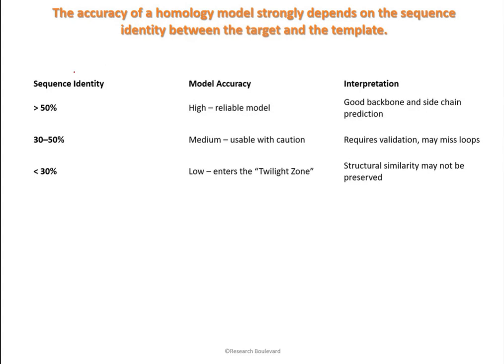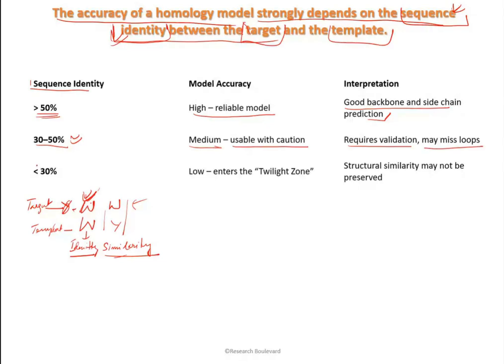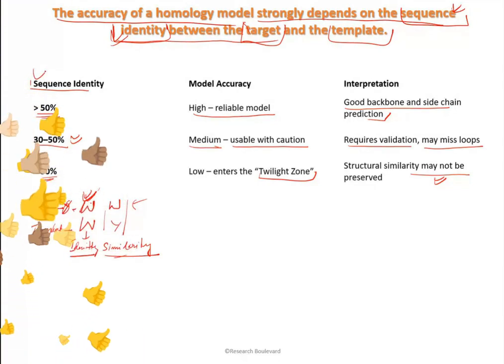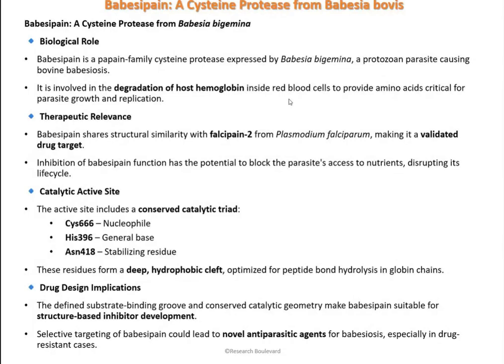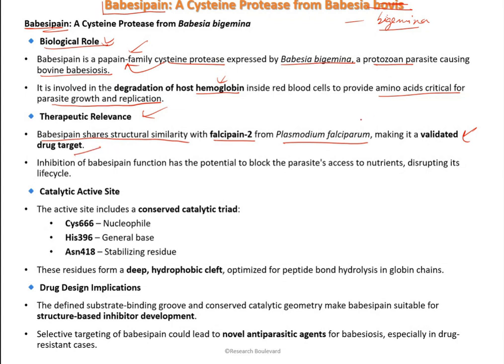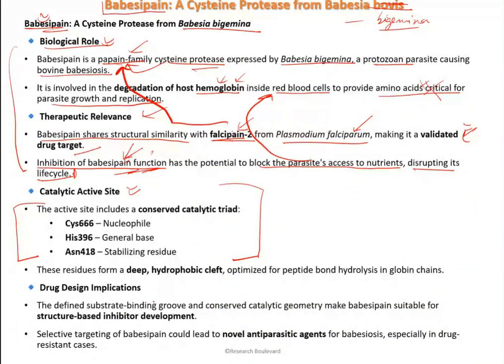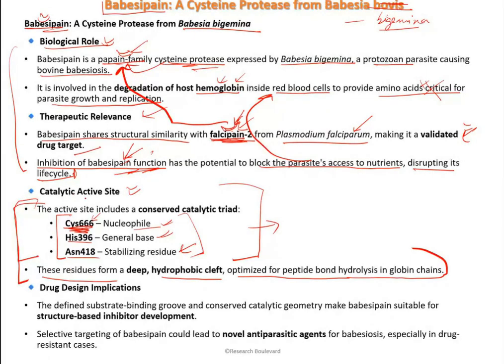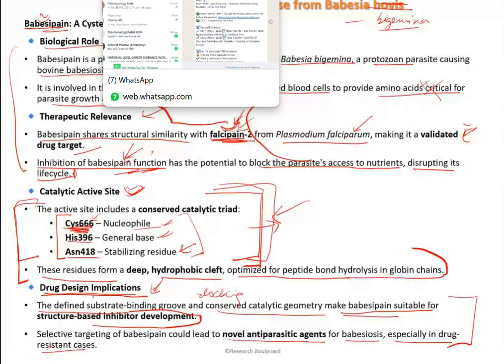DOCKING PROCCES ( Part-2) || Molecular Docking Program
Molecular Docking Programs, covering their concepts, methods, tools, applications, and more:

Molecular Docking

1. Introduction to Molecular Docking

Definition:
Molecular docking is a computer simulation technique used to predict the interaction between two molecules, typically a ligand (drug molecule) and a receptor (usually a protein).

Goal:
To predict the optimal binding mode and binding affinity of the ligand to the target protein.

2. Principles of Molecular Docking

Key Concepts:

Ligand: Small molecule that binds to a receptor.

Receptor/Target: Biological macromolecule (usually protein or nucleic acid).

Binding Site: Active site or pocket in the receptor where ligand binds.

Scoring Function: Evaluates the strength of the ligand-receptor interaction.

Types of Docking:

1. Rigid Docking: Both ligand and receptor are considered rigid.

2. Flexible Docking: Ligand is flexible, receptor may be partially flexible.

3. Induced Fit Docking: Both ligand and receptor change conformation upon binding.

3. Steps in Molecular Docking

1. Preparation of Receptor:

Clean structure (remove water, ligands, ions)

Add hydrogens and charges

Assign proper force field

2. Preparation of Ligand:

Optimize geometry

Assign proper protonation states

Generate 3D conformers

3. Docking:

Define grid box/active site

Place ligand into binding site

Sample multiple orientations

4. Scoring:

Calculate binding affinity

Rank poses

5. Analysis:

Visualize interactions (hydrogen bonds, hydrophobic contacts)

Select best binding mode

4. Scoring Functions

Types of scoring functions:

1. Force-field Based: Calculates energy using physics-based potentials (e.g., AMBER, CHARMM)

2. Empirical: Uses weighted terms from experimental data

3. Knowledge-based: Derived from statistical analysis of known complexes

4. Machine learning-based: Newer methods using AI/ML models

Examples:

AutoDock Score

GlideScore

ChemScore

GOLD Score

5. Molecular Docking Software Tools

Software Description Platform Type

AutoDock / AutoDock Vina Widely used open-source tool; uses Lamarckian Genetic Algorithm Windows/Linux/Mac Free
6. Applications of Molecular Docking

Drug Discovery and Design

Lead Optimization

Virtual Screening

Structure-Based Drug Design (SBDD)

Protein-Protein and Protein-DNA interactions

Understanding biochemical pathways

7. Limitations of Molecular Docking

Accuracy depends on scoring functions

Receptor flexibility often approximated

Solvent effects may be neglected

False positives in virtual screening

Requires validation with experimental methods (e.g., X-ray, NMR)
8. Best Practices

Validate docking protocol with known ligands

Use multiple docking programs and compare results

Consider post-docking analyses (e.g., molecular dynamics)

Use proper ligand and protein preparation tools

Carefully define binding site

9. Related Techniques

Molecular Dynamics (MD): Studies motion of molecules over time

Pharmacophore Modeling: Identifies spatial arrangement of features for activity

QSAR: Quantitative structure-activity relationships

Virtual Screening: Screens libraries for potential binders

10. References and Resources

Books:

“Molecular Docking: Principles, Advances and Applications”

“Drug Design: Structure- and Ligand-Based Approaches”

Tutorials:

AutoDock/Vina Tutorials (Scripps)

PyRx Documentation

Schrödinger Online Learning